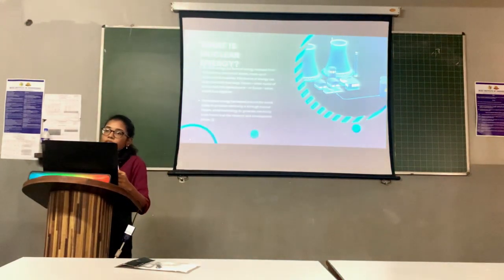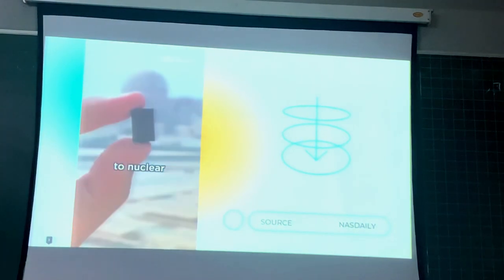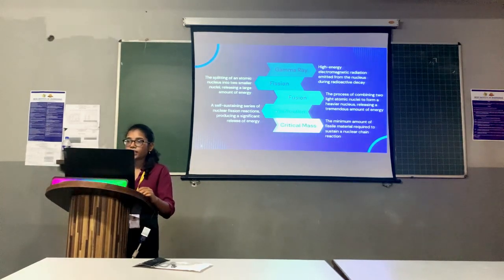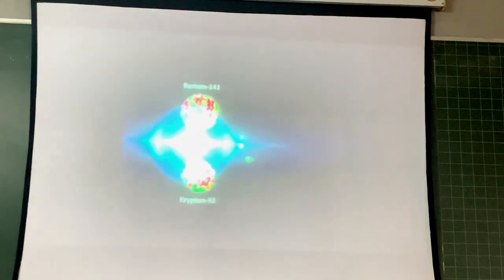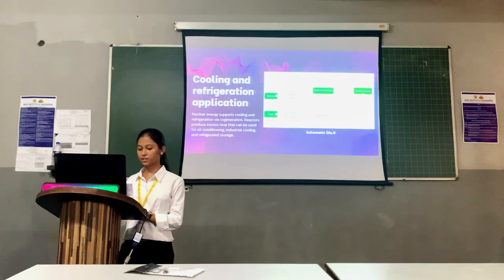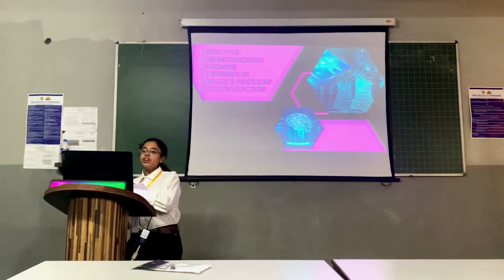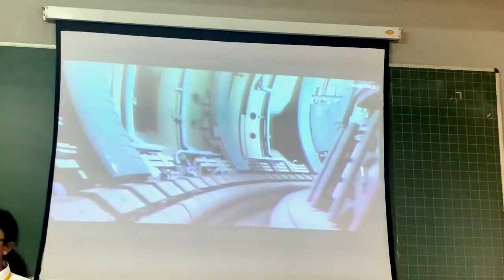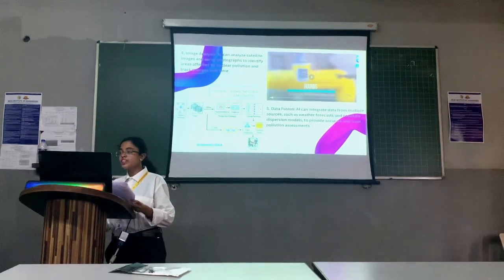Application of AI in Nuclear Reactions and Nuclear Pollution Control